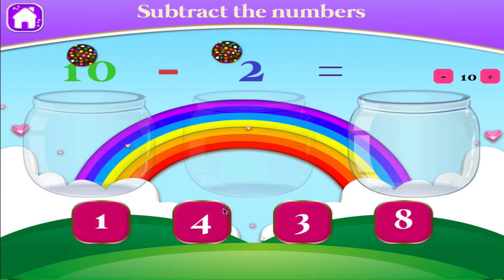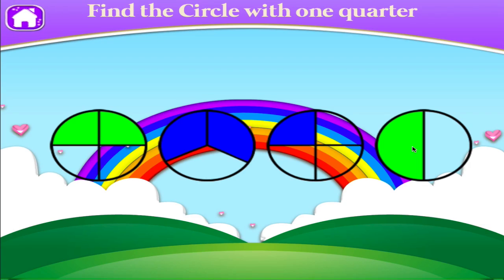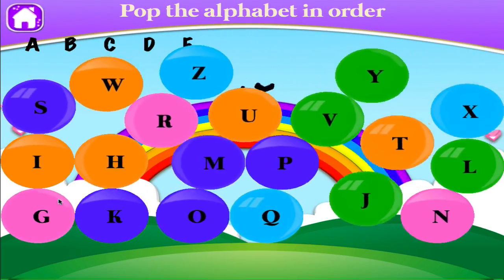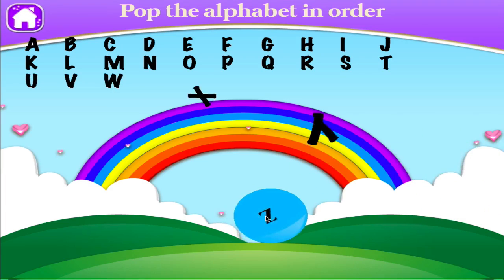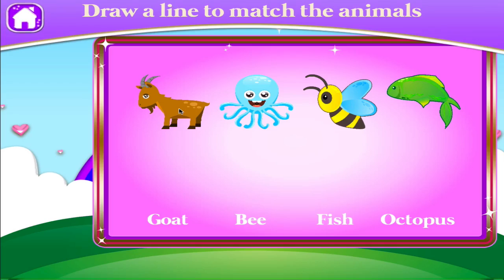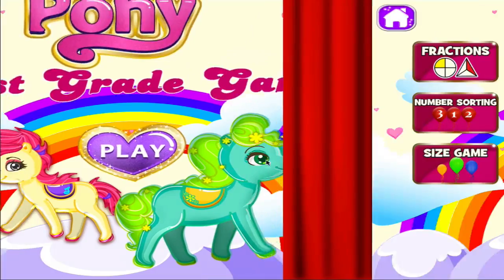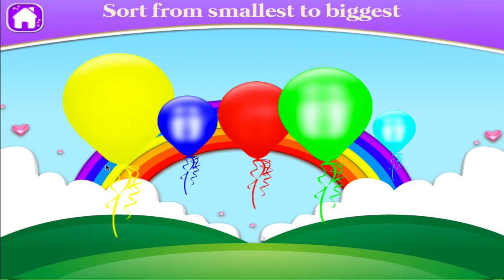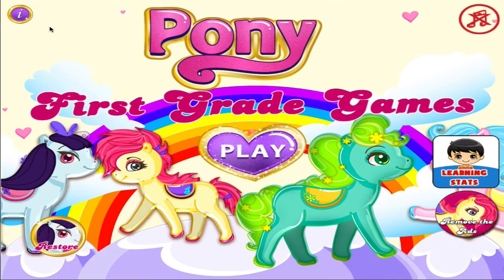Pony Games for First Grade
Your bright equestrian does not have to choose between fun and homework!  He can have both!

Pony First Grade Learning Games is an interactive educational tool that will grant him an endless ride of fun and yet be at the top of his game! With a pony-themed audio and animation to keep their attention actively captivated, this app lets your pony-trekking learner soaked in layers of fun while absorbing and practicing the key skills for First Grade Math and English.

The fun-filled English exercises highlights reading, writing and critical thinking skills through activities such involving vocabulary, contractions, spelling and more. The Math drills on one hand, focuses on problem solving, making connections and decisions in real life through activities that enhances your first graders’ facility in counting, comparison, math operations, etc..

Math Activities:
• Fractions – understand and identify fractions using visual models.
• Number Sorting – arrange the numbers to ascending or descending order
• Math Bingo – develop arithmetic fluency by answering addition exercises with the help of a fun bingo board.
• Counting – reinforce counting skills by counting in multiples of 2s, 4s, 5s, and 10s.
• Addition and Subtraction – build up fluency of math operations by completing the simple addition or subtraction equations.
• Size Games – compare and sort objects from smallest to biggest.

English Activities
• Parts of a Sentence – familiarize and identify frequently occurring nouns, verbs or adjectives
• Contractions – know the placement of apostrophe to form contractions. Familiarize commonly contracted phrases.
• Spelling – strengthen letter recognition by matching the letter to its shadow and learn the correct spelling of Grade 1 target words.
• Line – build up the vocabulary and motor skills by drawing a line to match the animal name and its picture.
• Word Bingo – develop listening comprehension and learn more sight words by identifying the spoken word from the bingo board list.
• Alphabet and vowels – facilitate the ability to identify and sort the alphabet and vowels through a pop-the-bubble activity.

Features:
• Introducing a charming Family Play pony-character to brighten up each game.
• Relevant and useful for first graders as it targets core skills on Grade 1 Math and English
• Can be used as a supplement for first graders who are having difficulty with Math and English
• Reinforces learning with positive encouragement for correct answers and gentle redirection for incorrect ones
• Two-in-O pony, circus, dragon, truck and train ne:  covers fundamental skills in both Math and English

We believe that children learn best in a warm, fun and relaxed environment, hence this app features a variety of activities that will engage every child’s attention and is a surefire means to give your child’s learning skills a boost.

Download Pony First Grade Learning Games now and let your pony-lover youngster have the ride of his life!